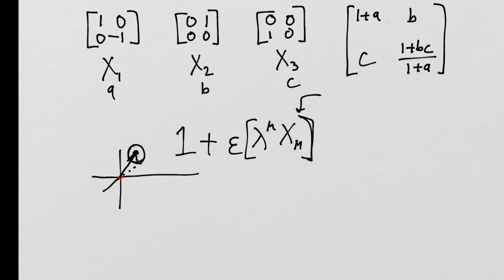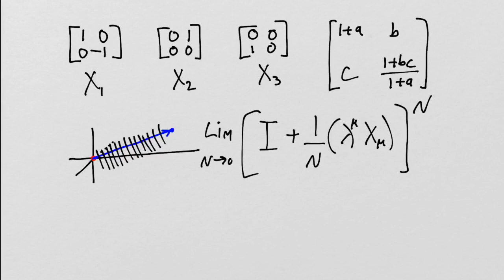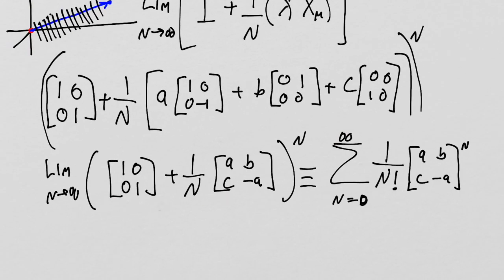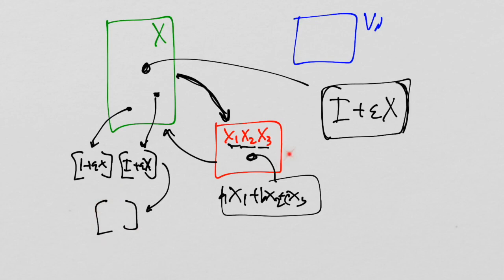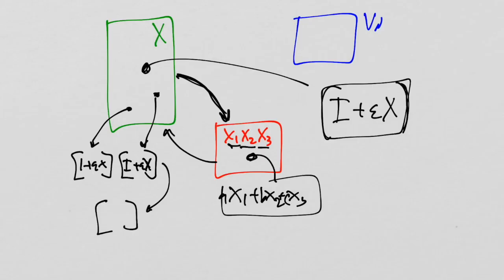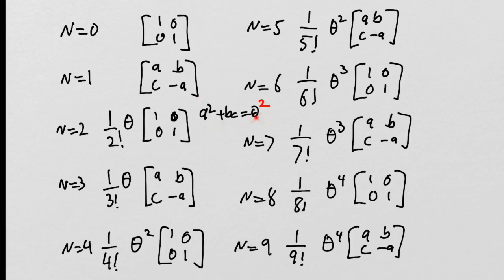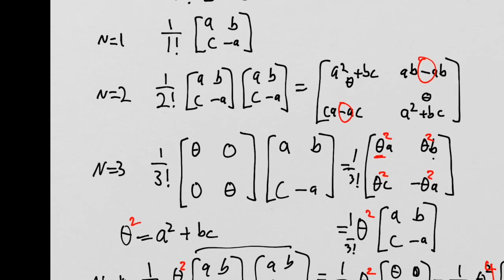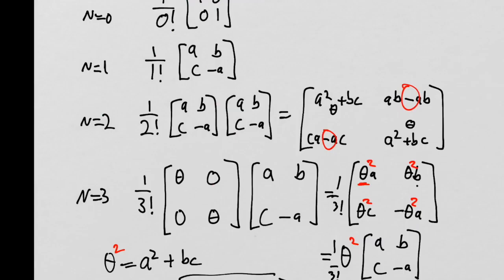Lie Groups and Lie Algebras:Lesson 24: Putting Matrix Group Generators to work.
In this lesson we examine the vector space formed by the groups generators
ands how all the members of that vector space are also group generators. We take not that this vector space is not yet a "algebra" because we have NOT defined a vector multiplication operation, but when we do this vector space will become a Lie algebra.